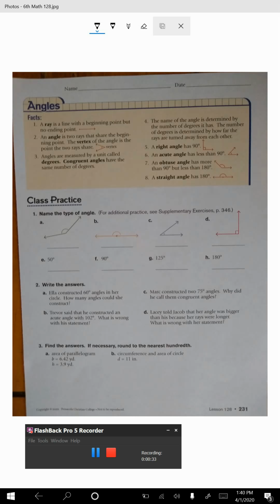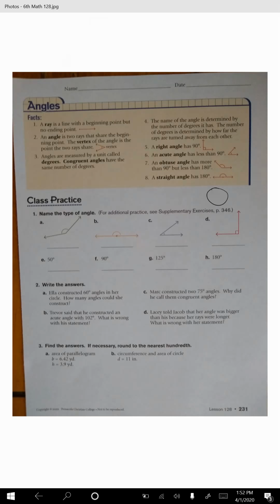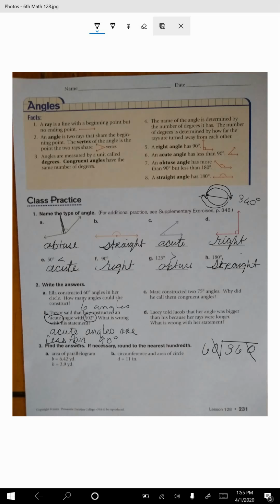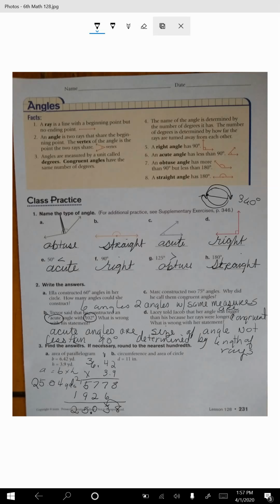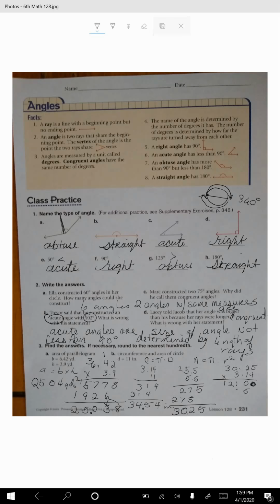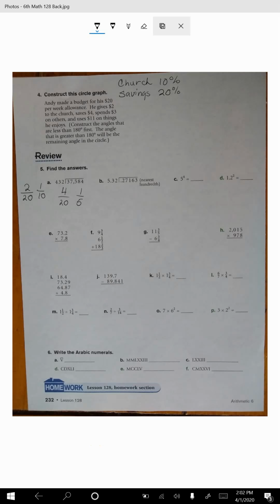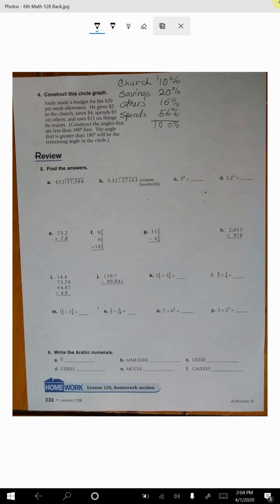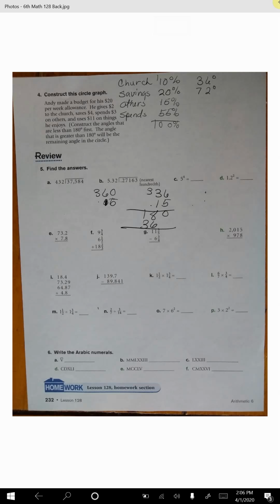6th Math 128